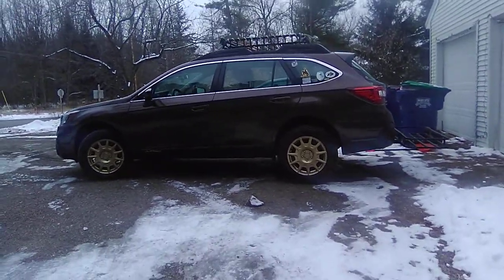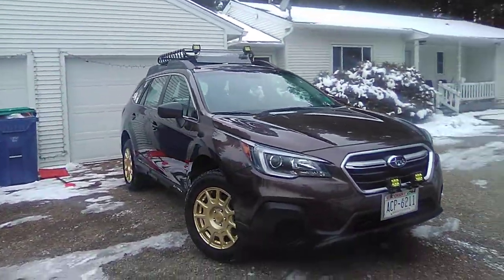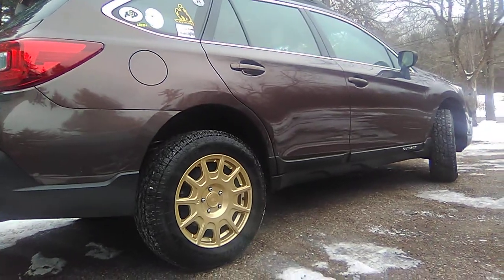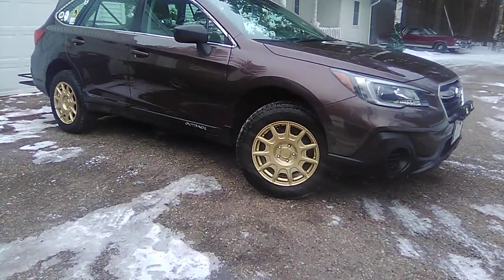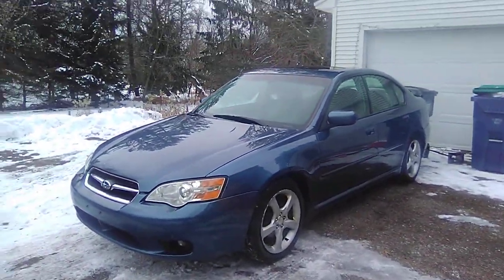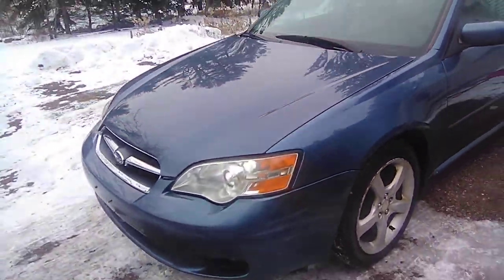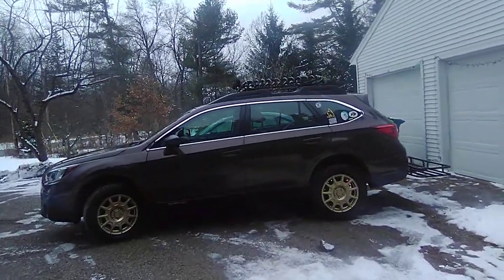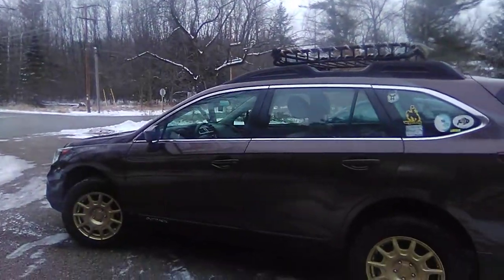lifted 2019 Subaru Outback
Merry Christmas and happy 2 year anniversary to my Cindy Lou! she is a  2019 Subaru outback 2.5 base in cinnamon brown pearl that I use as my daily commuter and overland camping rig. light mods include a freshly installed a 1" eibach spring lift and a set of motegi MR139s rolling in the toyo open country at2s, Curt hitch, cargo carrier, roof rack, cree LEDs with hopefully much more coming soon! stay tuuned for a snow test if it ever snows and maybe some mudding in spring! thanks for watching.